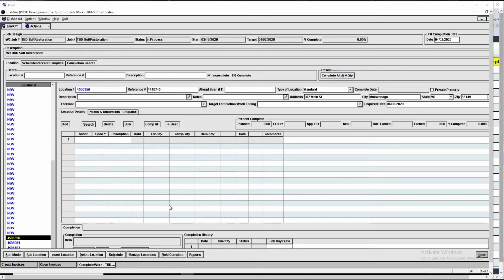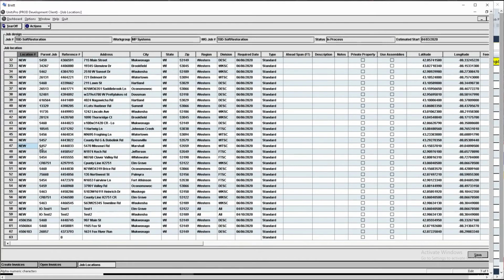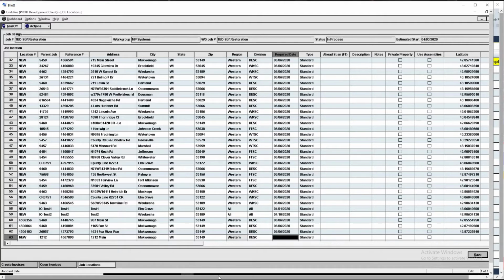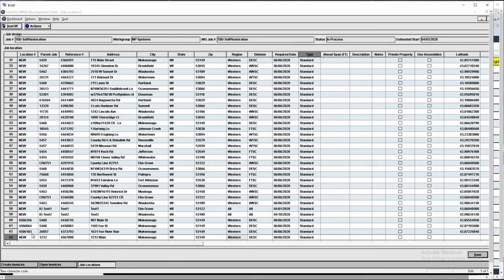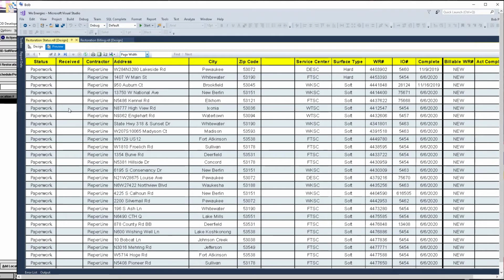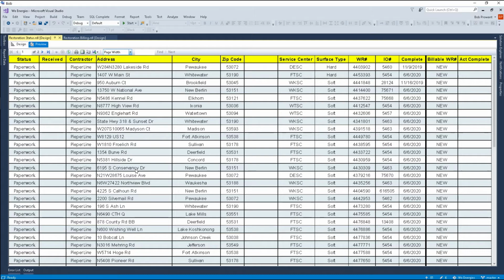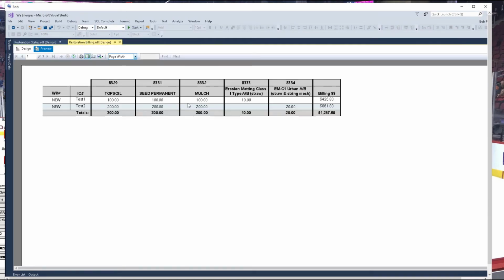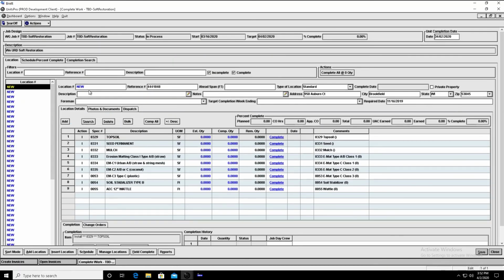Restoration Job & Billing Process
In this video we walk through the process of:
- Setting up a restoration job,
- Tracking that job,
- Sending the job to dispatch, and
- Billing